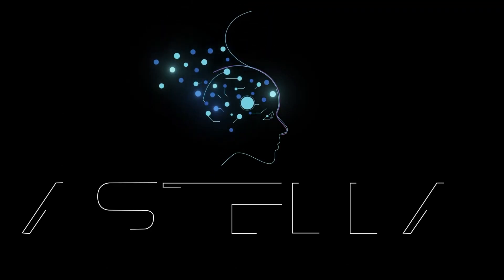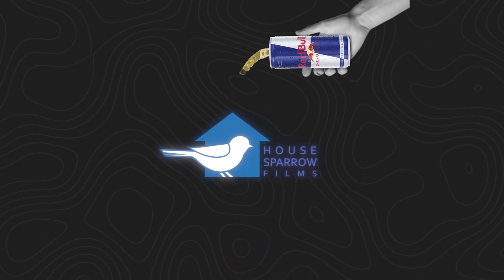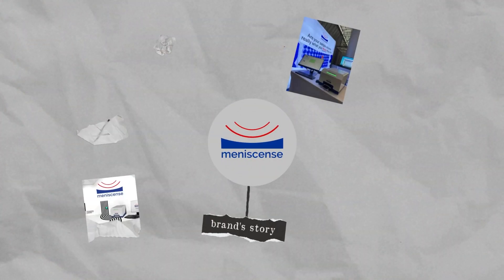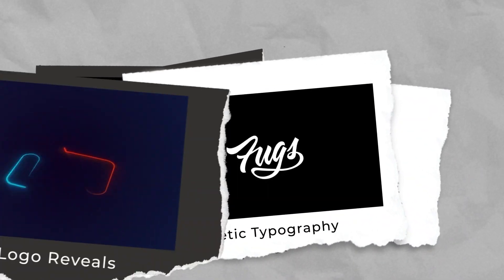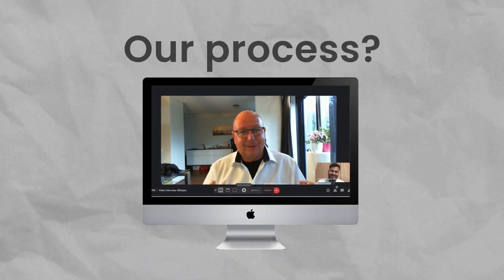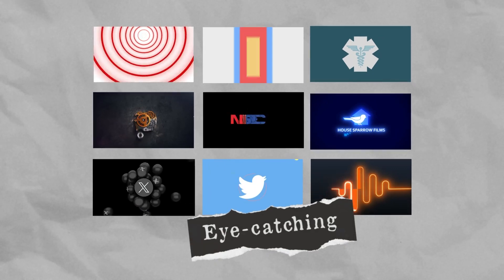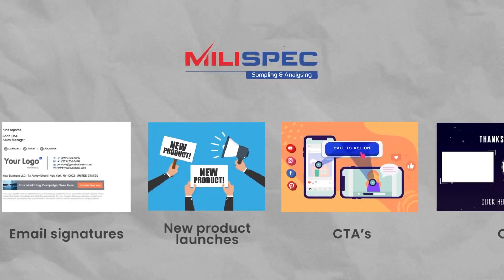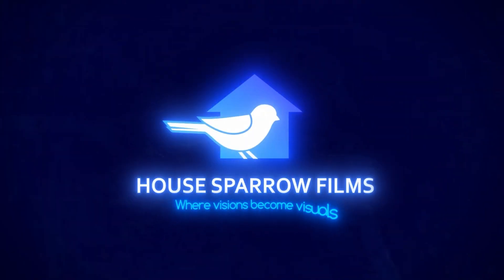Explainer for Logo Animation by House Sparrow Films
Enhance engagement and make brand recognition with our logo animation videos. Capturing complex concepts in compelling visuals, our animations make emotional connections and reinforce brand identity. Experience organised communication, enhanced collaboration and increased brand visibility.

Introducing our new service - Logo Animation

Logo animation videos serve as powerful tools to enhance brand presence and communication. Here are the benefits of incorporating logo animation into your marketing strategy:
                                                                                                                                                                                                                                           - Reinforce brand identity, making your brand more memorable and recognizable.
- Bring your brand story to life, conveying your brand's personality and values in a visually compelling manner.
- Unique and creative logo animations set your brand apart from competitors, helping you stand out in a crowded marketplace.

And they fit everywhere!

Plug them as your brand intro, or in your digital marketing campaigns, presentations, website, email signatures, new product launches, or your bang on CTA’s and outros. They are your Swiss Army knife for brand communication.

House Sparrow Films is your one-stop destination for all things video marketing! 🎥 We specialize in bringing concepts to life, we go beyond the ordinary to craft compelling visual narratives that resonate with your audience.

Ready to take your brand to the next level?

Reach out to House Sparrow Films – Where Visions Become Visuals